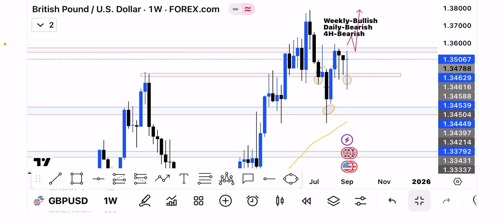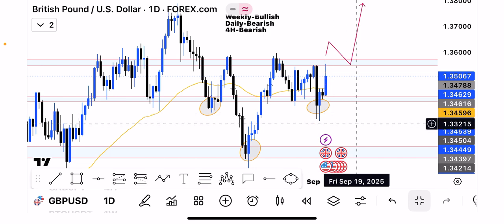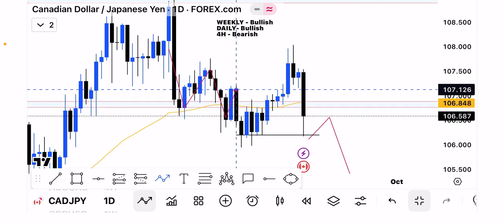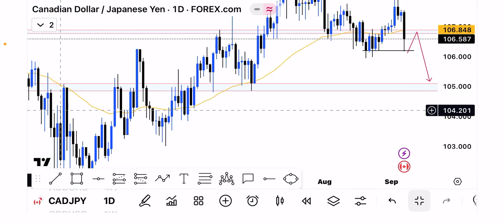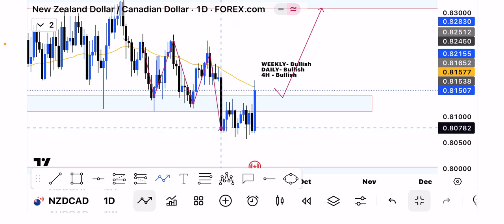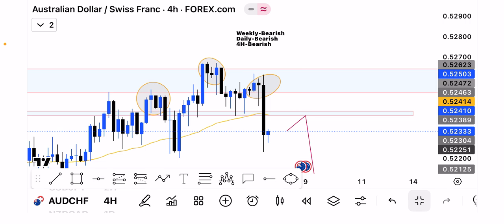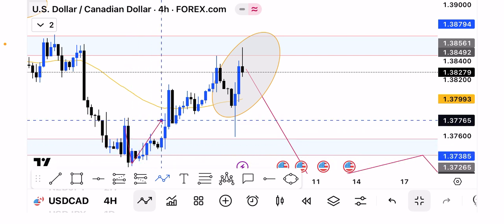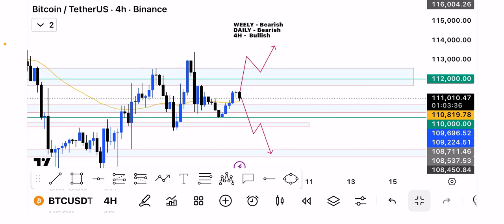Weekly Breakdown for Potential Trade Ep 01